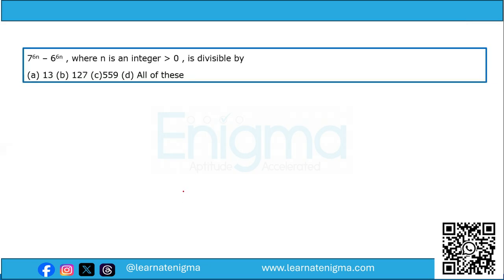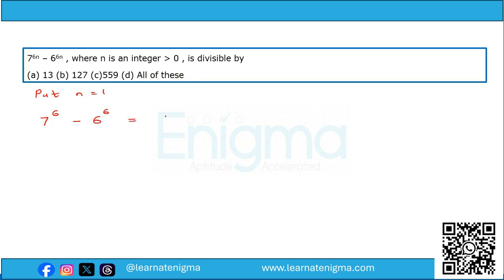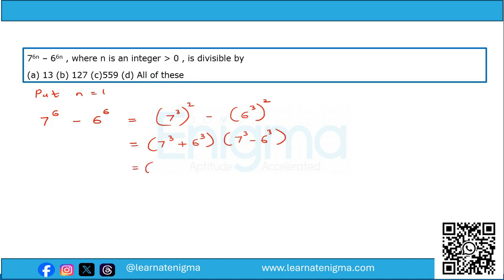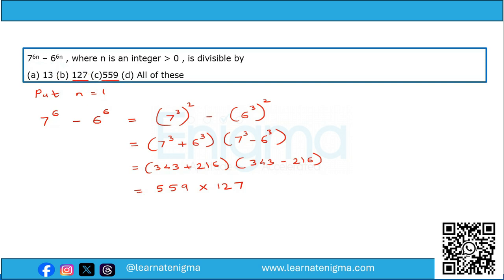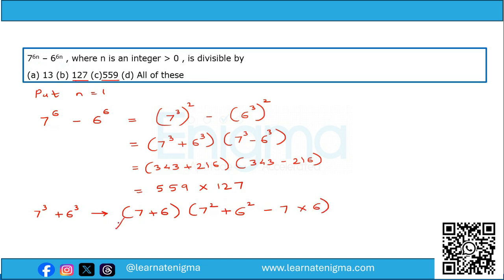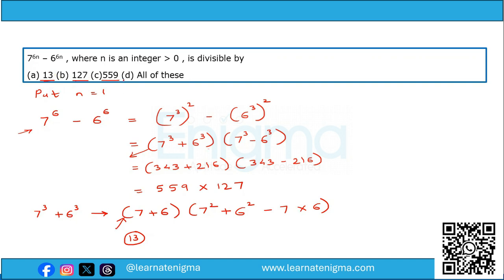Simplification - Algebrai Expression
7^6n – 6^6n , where n is an integer greater than 0 , is divisible by
(a) 13 (b) 127 (c)559 (d) All of these